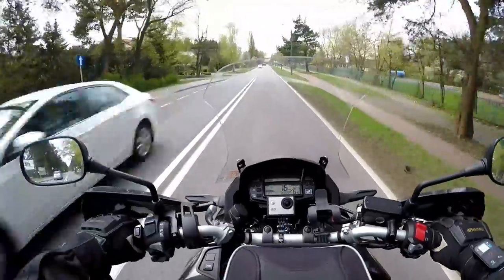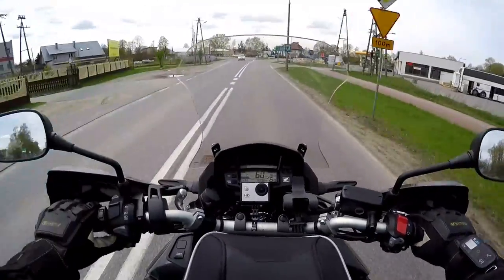Schuberth C3 Pro helmet review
Schurberth C3 Pro helmet review is my overview of some of the helmet features and main reasons why I bought the Schurberth C3 Pro. All round a very good and solid choice for a modular helmet. One of the lightest and quietest modular helmets on the market. Enjoy the video!